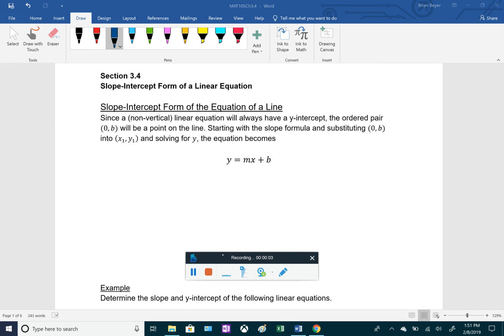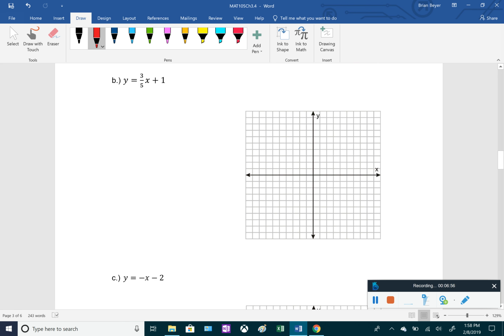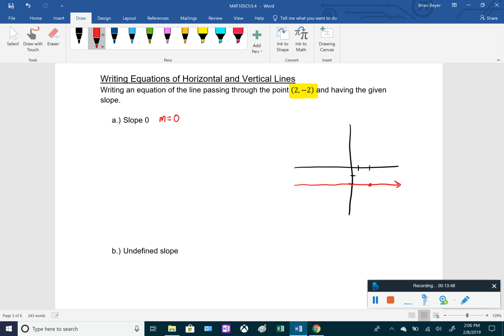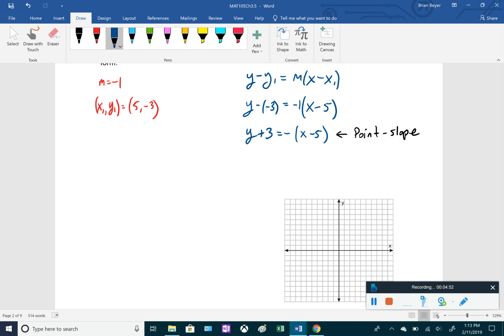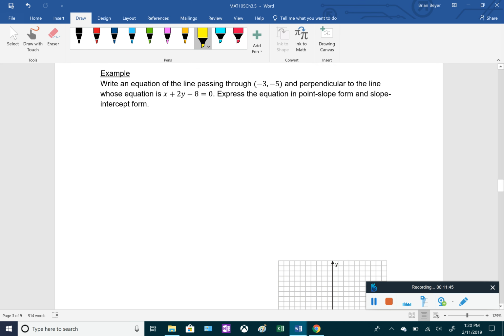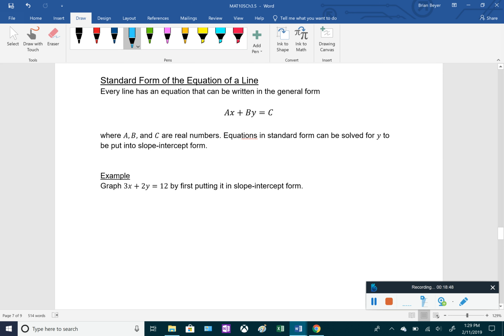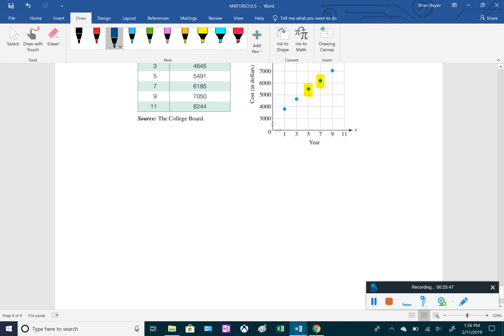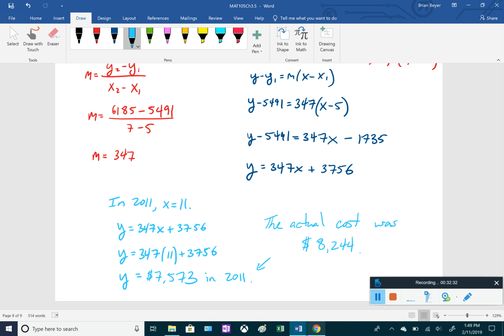Chapter 7.4 - Slope-Intercept and Point-Slope Forms of a Linear Equation